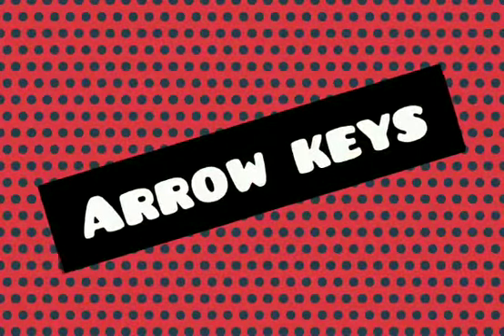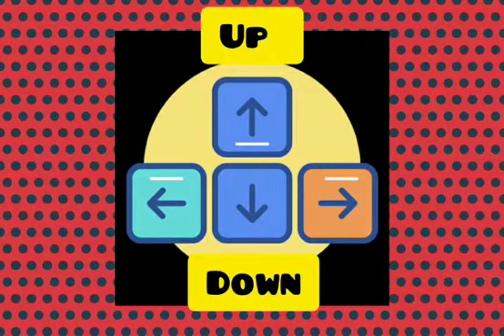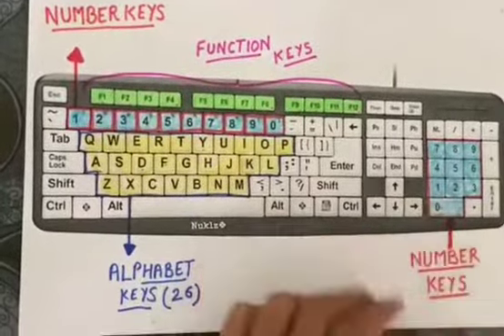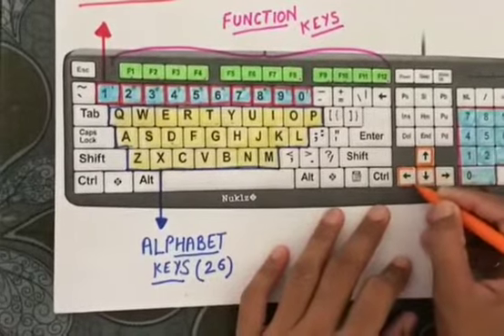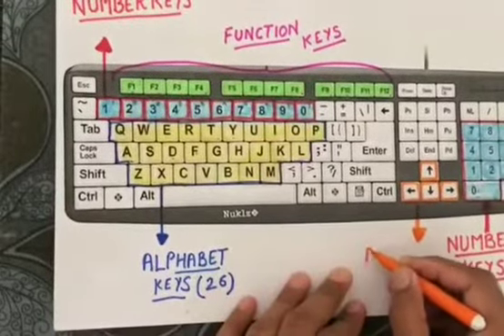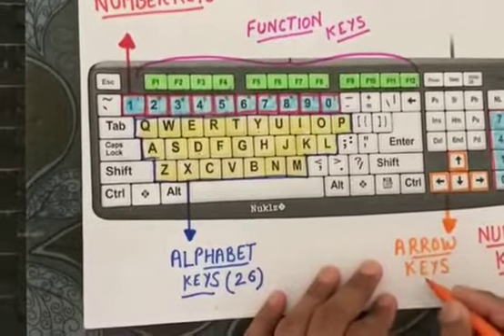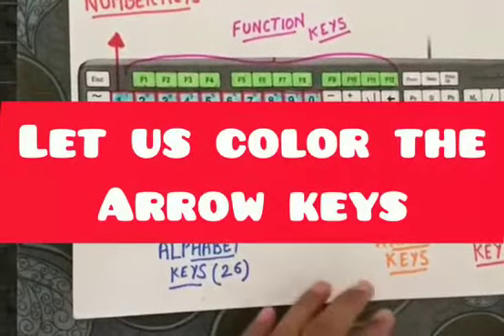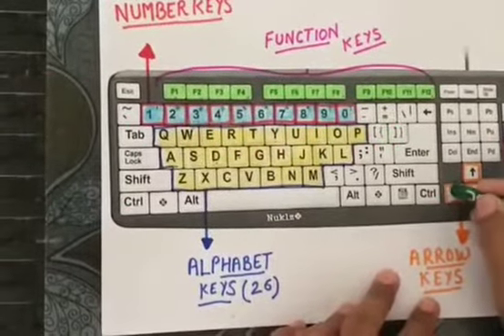Class-2: Keyboard ( Arrow keys)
Lesson on arrow keys.